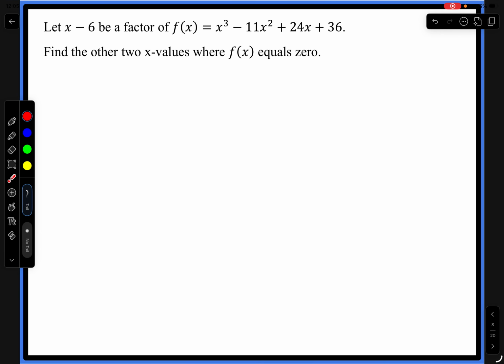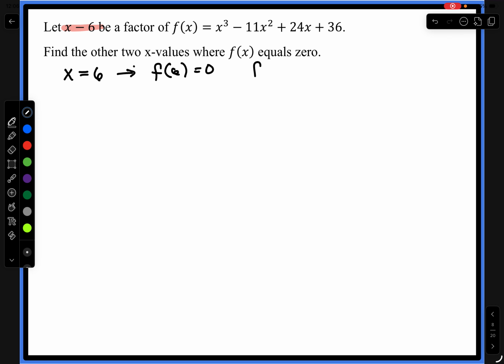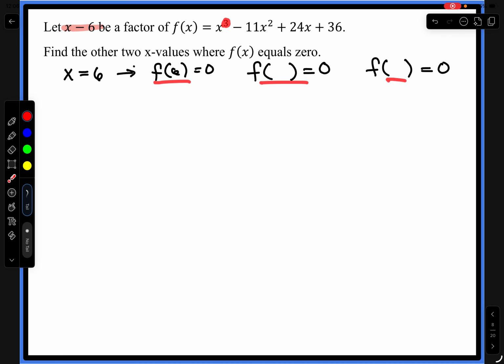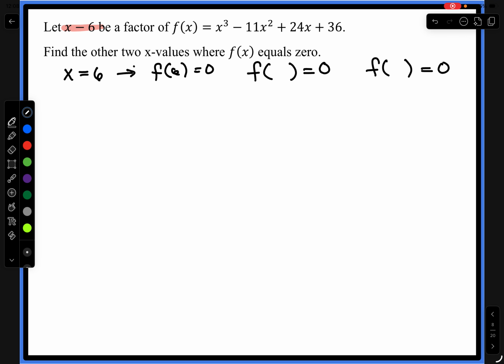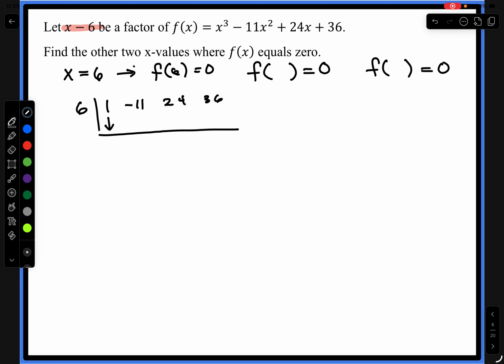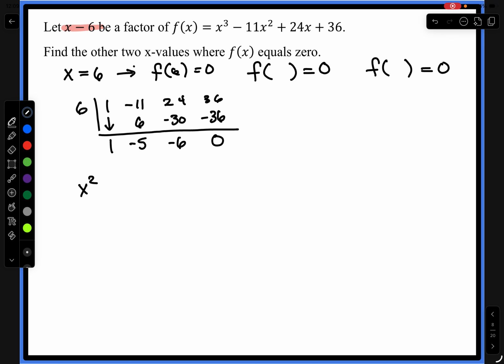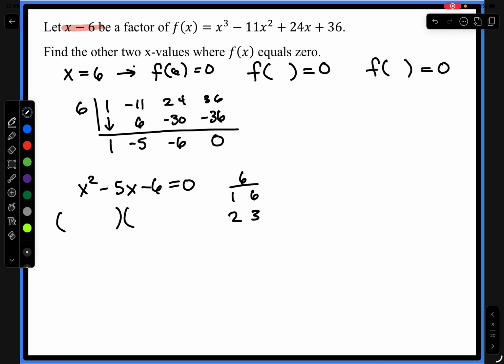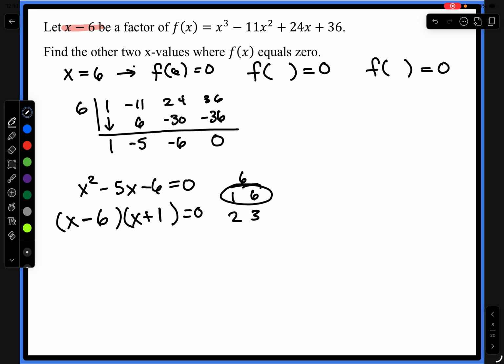5.5.1 Questions 8